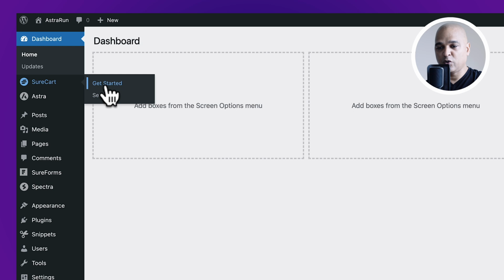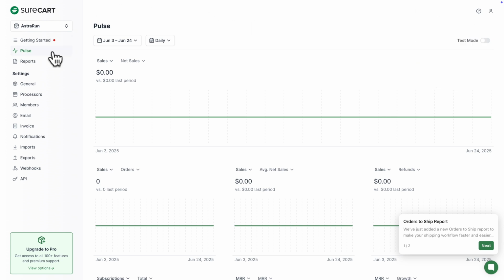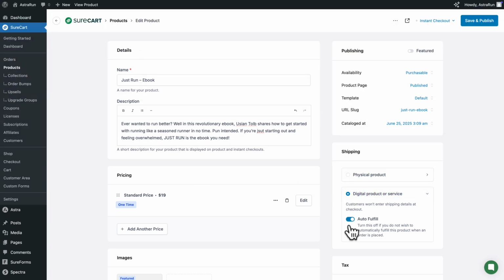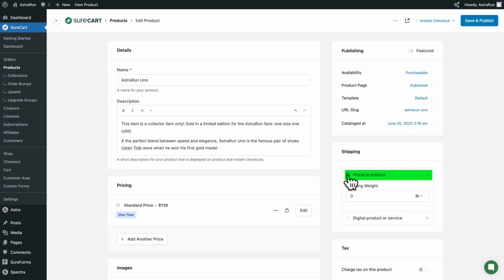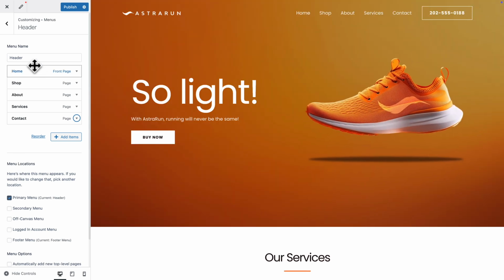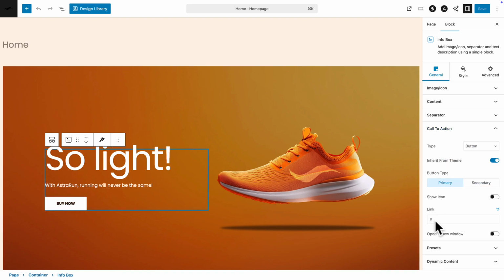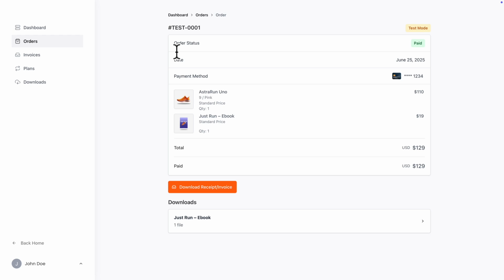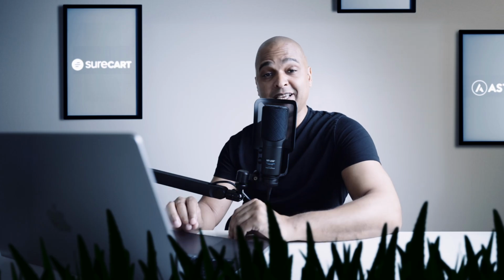THE EASY ALTERNATIVE to Shopify & WooCommerce? SureCart In 10 Min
SureCart allows you to create modern WordPress E-Commerce websites in no time